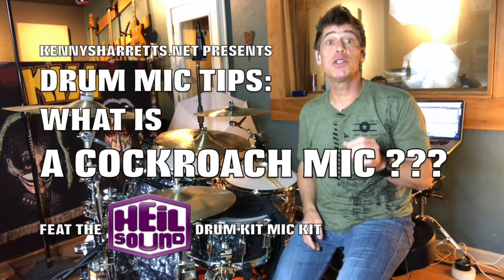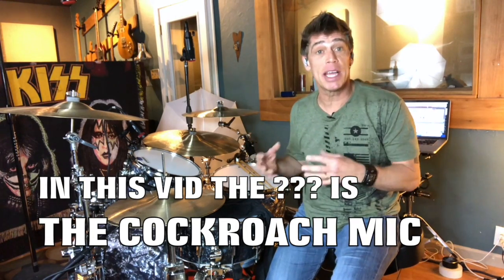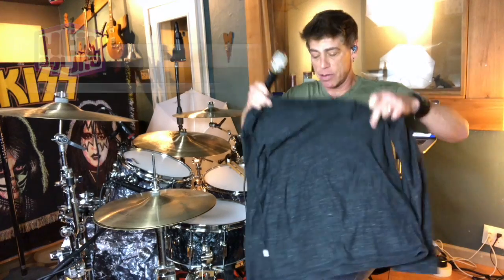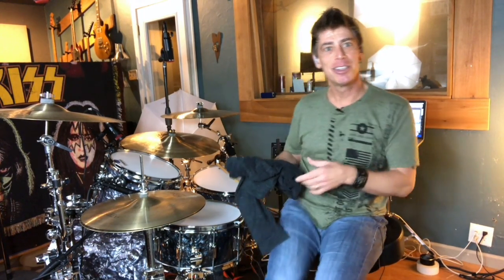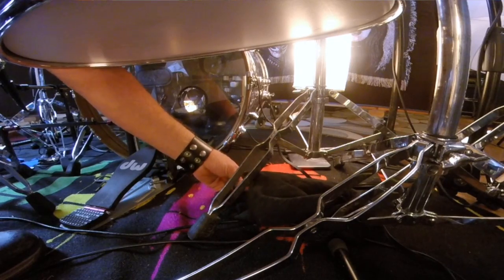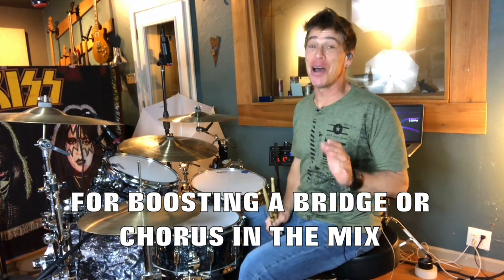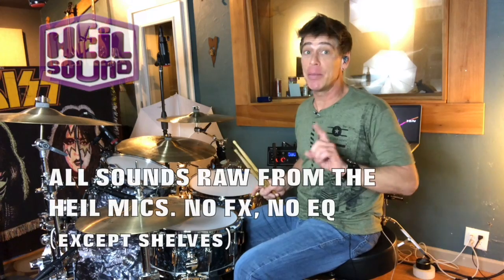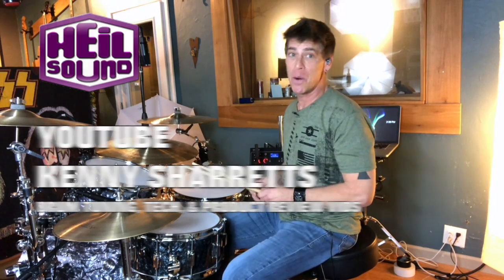DRUM MIC TIPS: WHAT IS A COCKROACH MIC?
WHAT IS A COCKROACH MIC? Hello everyone. Here is the 3rd installment of my drum mic tips video series featuring Heil microphones. The series is based upon mic tips for home recording using only an 8 channel interface. The first 7 mic inputs used are 2 OH, 2 Snare, 2 Tom, and 1 Bass Drum. So in a few of my vids I discuss how to best use that 8th channel. In this episode, you will learn a very unique mic placement technique I call the Cockroach Mic Technique. This mic can add a special Bonham-esque boom to the drum sound without having to use a room mic, or in conjunction with a room mic to add a unique kind of boom a room mic alone can’t do. This method is especially useful for when you don’t have room to use a room mic. It’s also a great thing to have for boosting the drum sound through the whole mix, or just boosting the sound in the bridge or chorus of a song. This is also a great vid for those who want to know how the Heil Sound Drum Mic kit sounds in the studio. All drum sounds are raw from the Heil microphones. No FX, and no EQ except shelves. I will say these mics have performed incredibly well. The -40 dB 180 degree rear rejection of the PR30B’s I used for my OH’s was ESSENTIAL to getting a great OH drum sound in a home with a low roof. Moreover we simply put the mics up, adjusted the gain on the pre amps, and BOOM we had a great drum sound in the OH’s. It was the same with PR28 on the tom. We literally put it up, set the angle, and preamps, and we instantly had a great tom sound. The PR31 on the floor tom took a bit of fine tuning for the angle, but once there we had a phenomenal sound for the floor tom. An especially clean sound due again to the -40dB 180 degree rear rejection. Just FYI, the PR22 has become one of my fave snare mics of all time. For more mics tips such as how to phase your overheads, place a room mic in phase, or place your snare mic please watch the rest of my series at YouTube Kenny Sharretts. Thx for watching.
For reference the mics I used in this video are as follows:
- OH’s:  2 PR30B’s
- Snare: PR22 Top/Pr 20 UT Bottom
- 12” Tom PR28
- 16” Tom  PR31 BW
- Bass Drum: PR48
- Cockroach Mic: PR20 UT